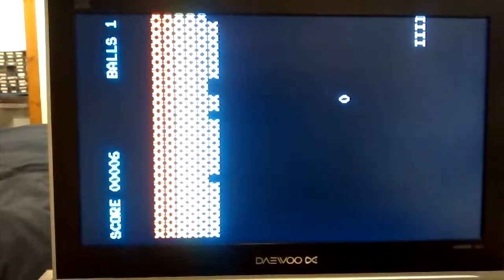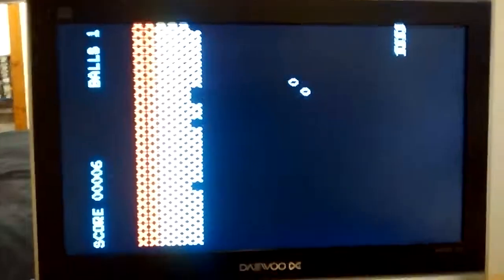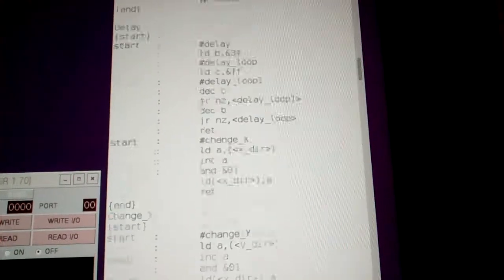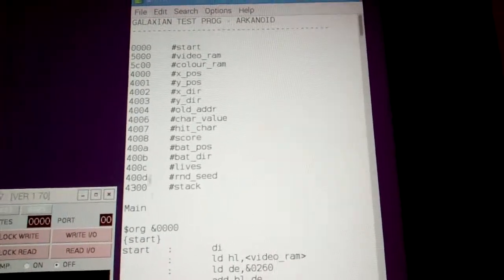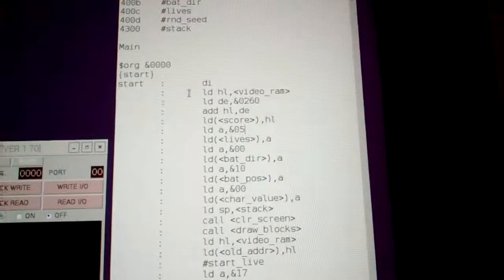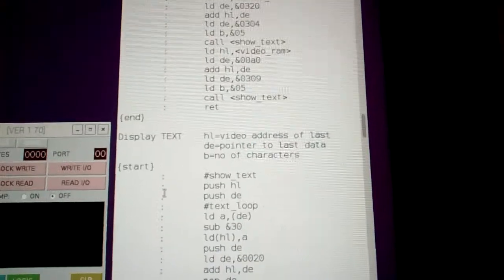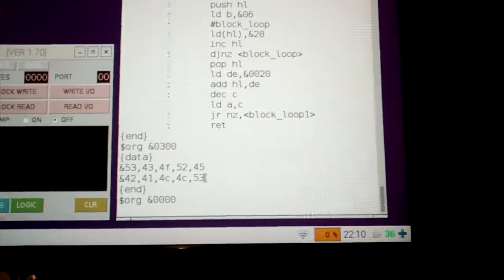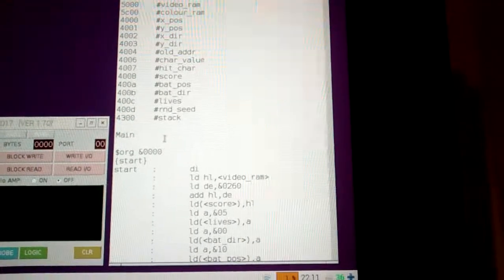AR81 - New Emulator - Assembly code 1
How to compile and develop Z80 assembly code using the AR81 and the emulator.